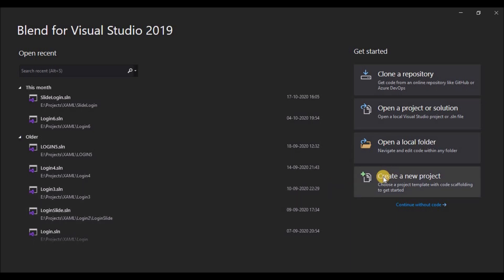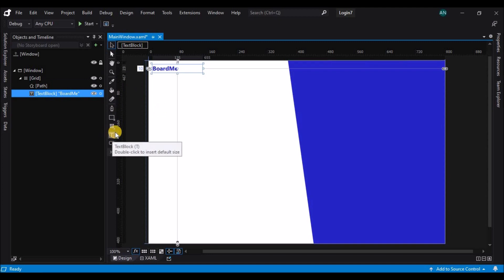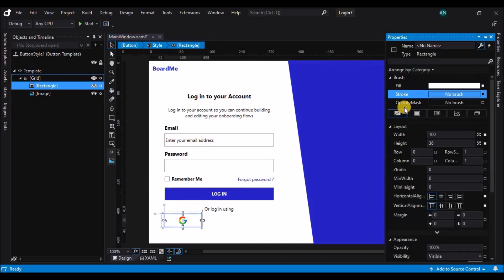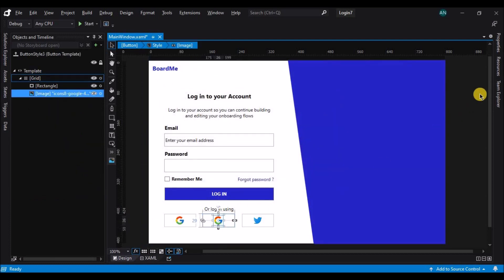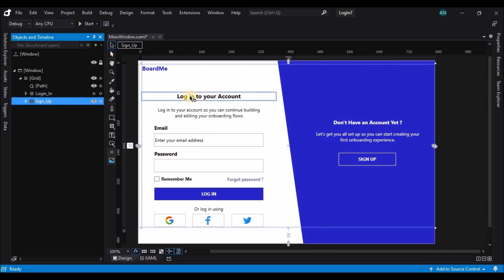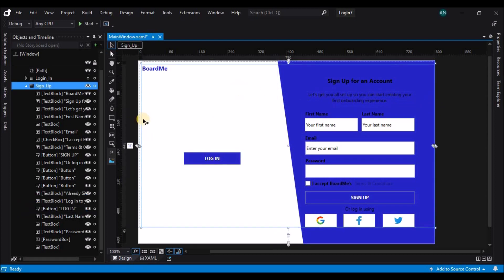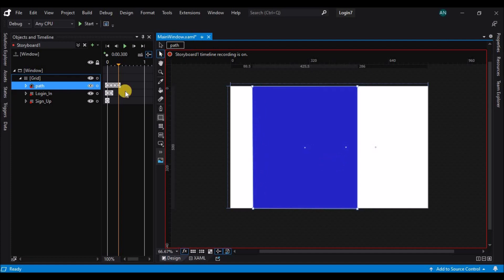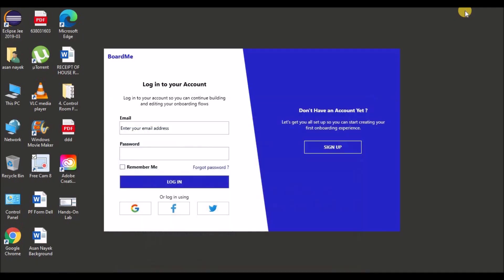WPF Tutorial : XAML UI design in Visual studio blend 2019 | Sign Up Animation | C# WPF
Hello folks!!! This is me Ronak, and i am back with a new video on how to create a UI design of a Application in visual studio blend.